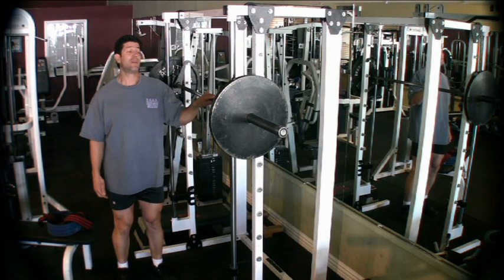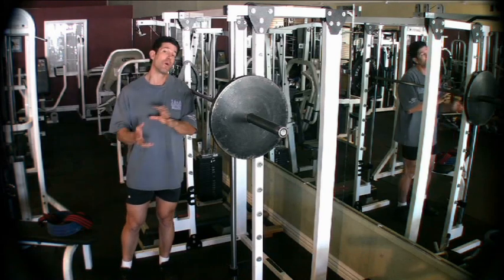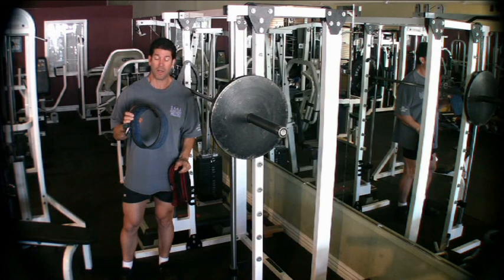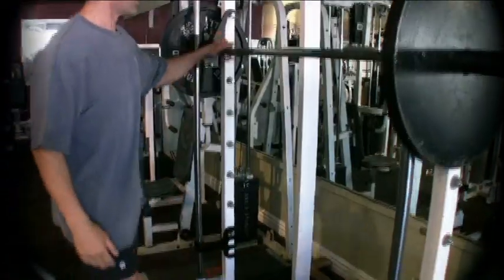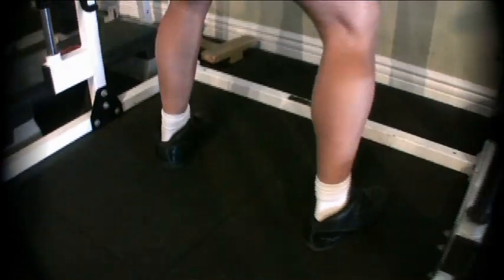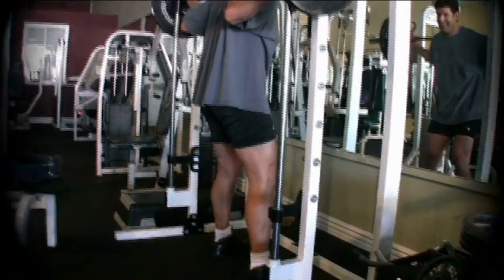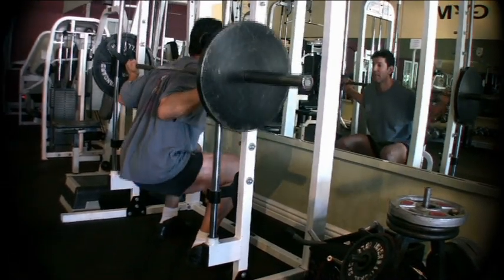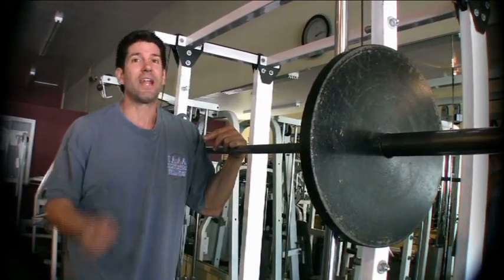Vince Adams Training - Squats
Vince and a brief discussion of Squats.  More at vinceadamstraining.com